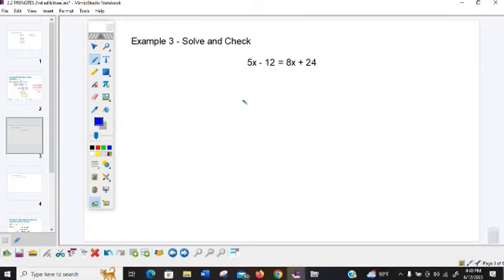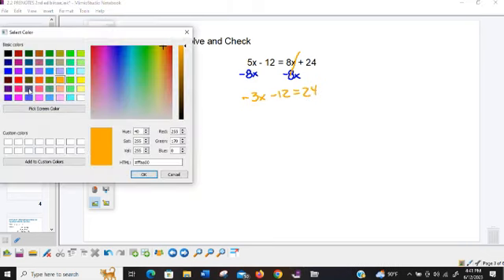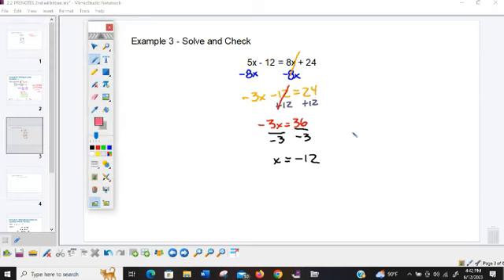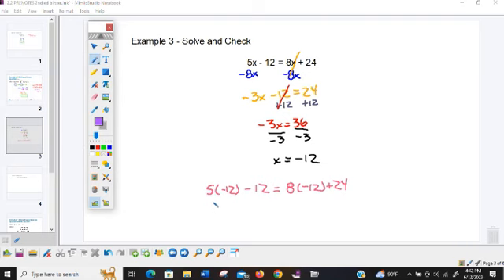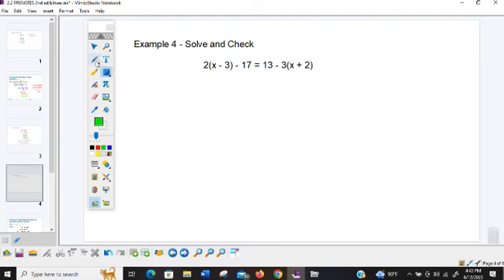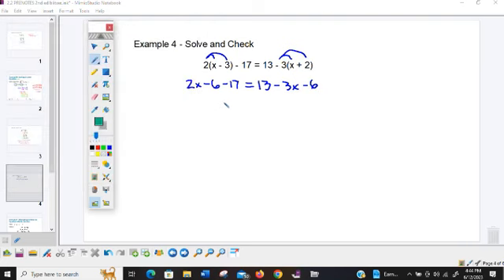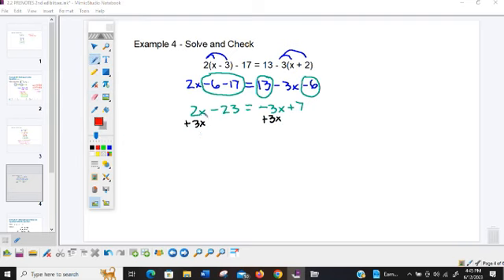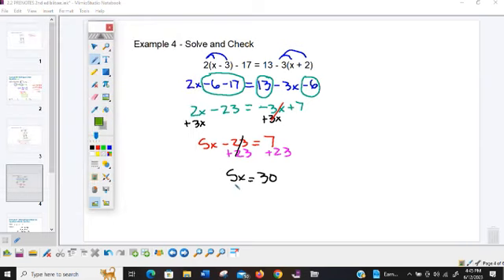Solving Linear Equations (2)